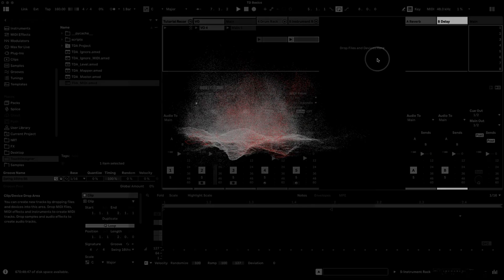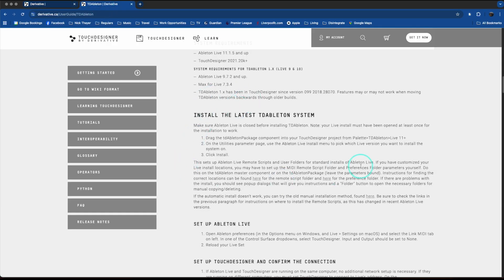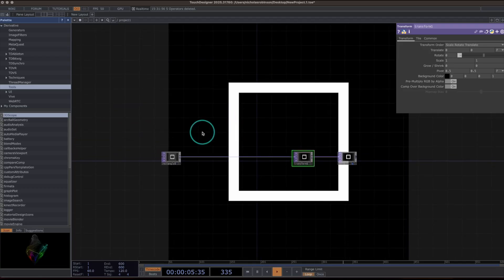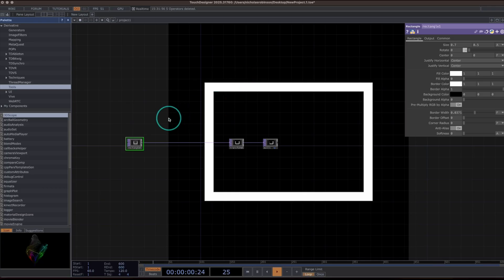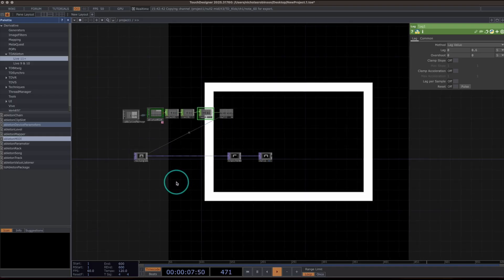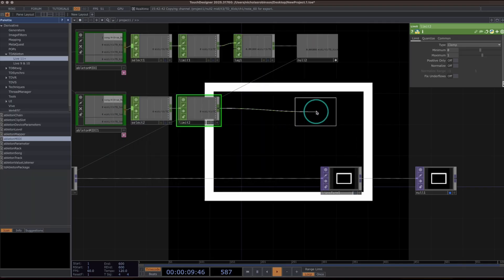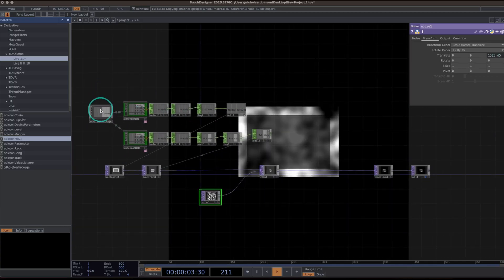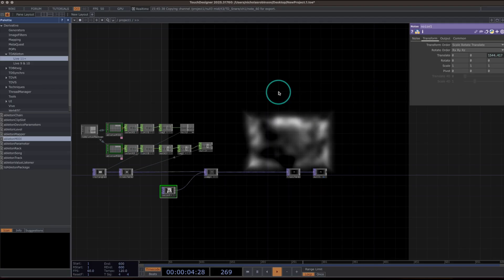Ableton + TouchDesigner: First Steps in connecting and using MIDI to do stuff!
Looking at the first steps for connecting Ableton and TouchDesigner and getting MIDI to change the visual.

0:41 Intro + Setup
3:02 Starting with a square
5:35 Make kick go boom
10:15 Make Snare go brrrr